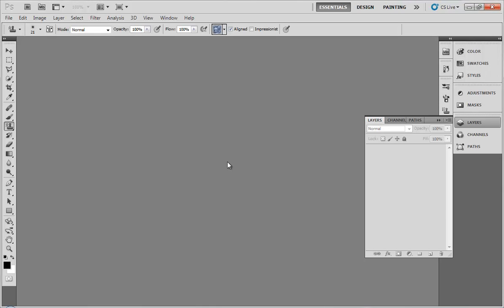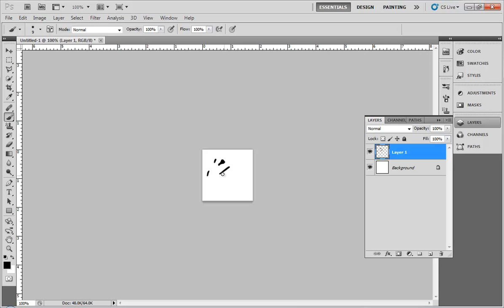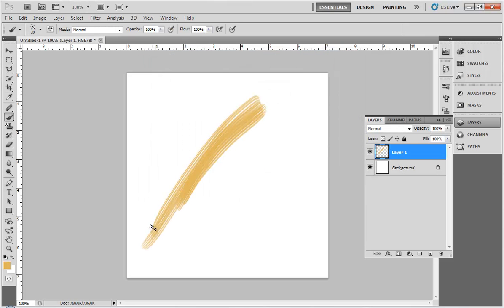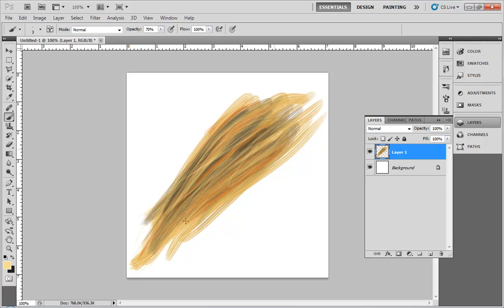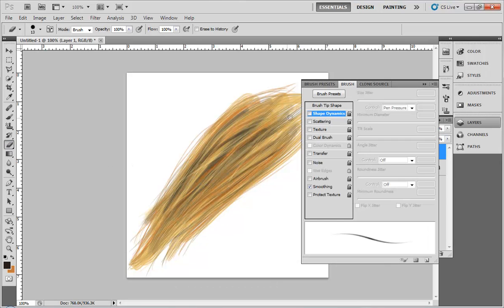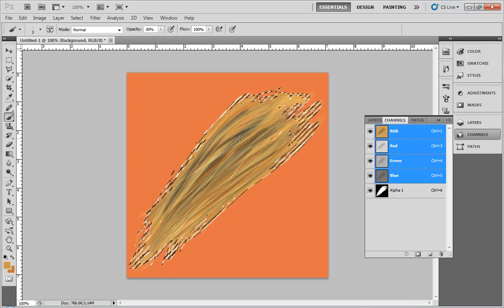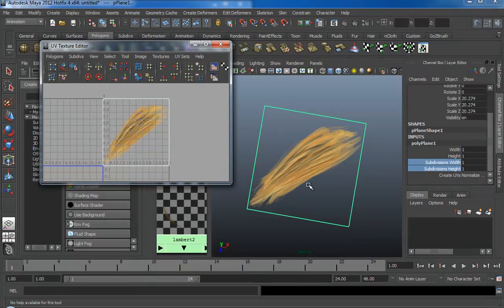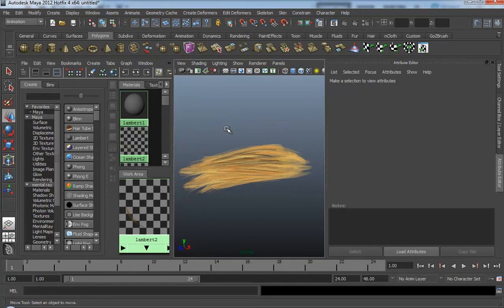How to Create Hair with Photoshop and Maya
This video covers how to paint hair textures using Photoshop and how to get them to work in Maya.